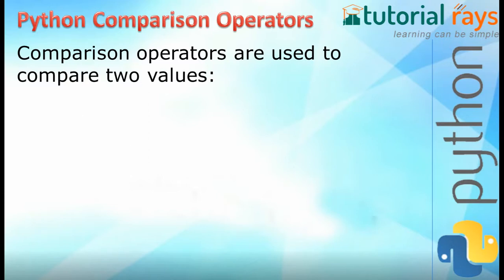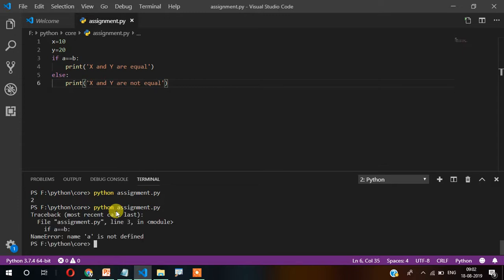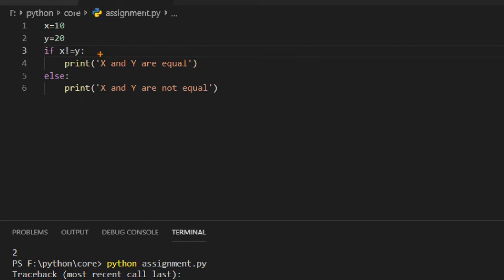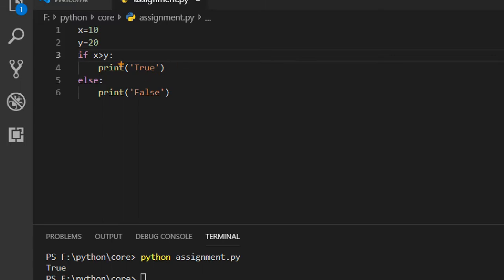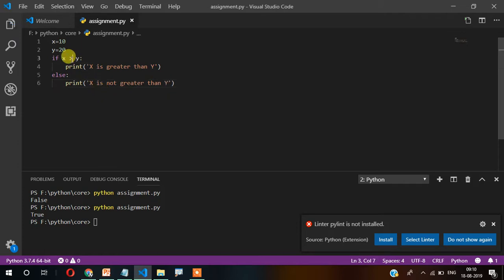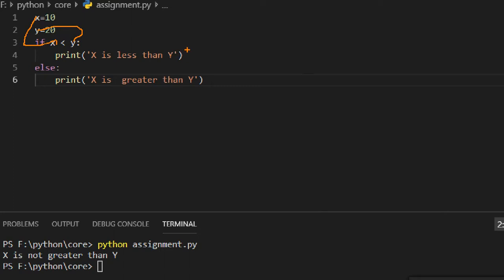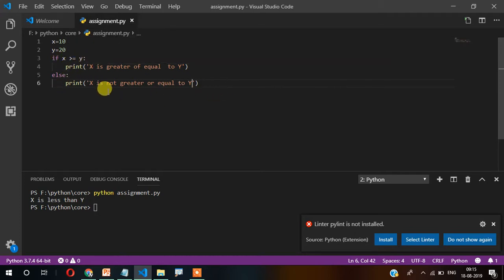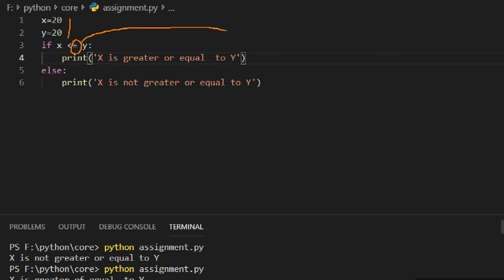Part-02 Comparison Operators | Python Tutorial For Beginners | Python Training | TutorialRays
Thanks

 python
 python tutorial
 python lists
 python dictionary
 variables python
 python global variables
 python printing variables
 python for programmers
 python learning
 python programmer
 python programming
 python tutorials
 python range
 python download
 data types in python with examples
 python training
 Tutorialrays

 python
 python tutorial
 python lists
 python dictionary
 variables python
 python global variables
 python printing variables
 python for programmers
 python learning
 python programmer
 python programming
 python tutorials
 python range
 python download
 python training
 Tutorialrays

 python operators
 python programming
 python basics
 python certification
 python training
 TutorialRays